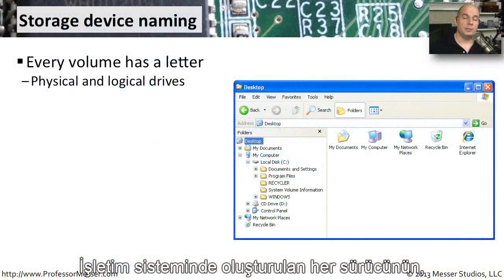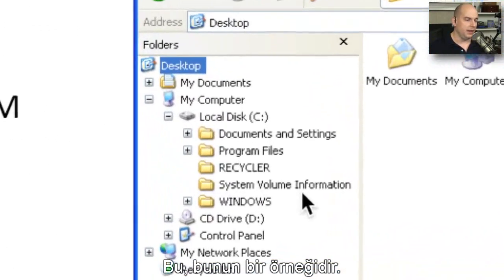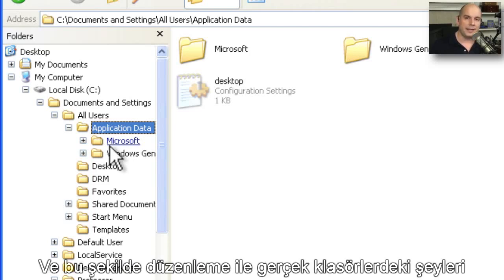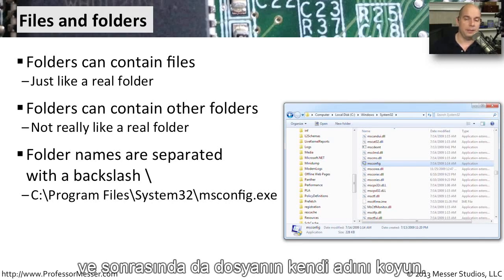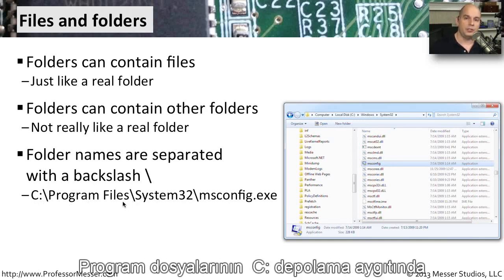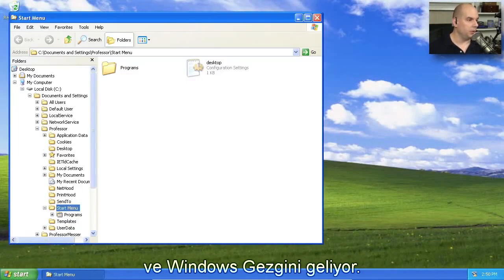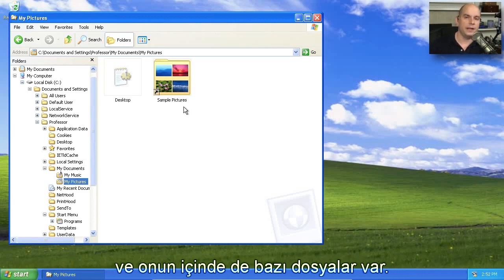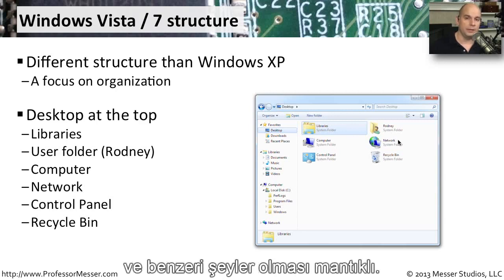•Windows File Structures and Paths